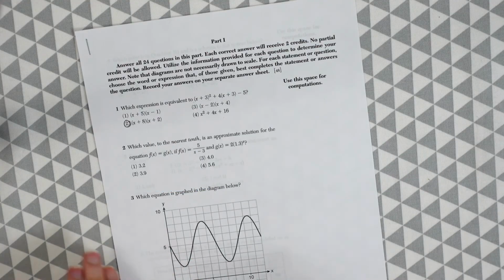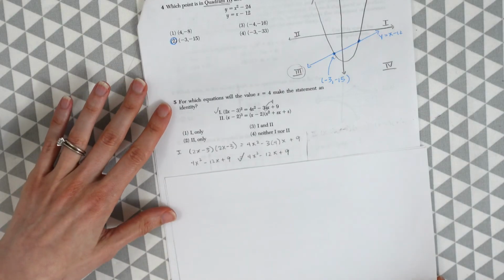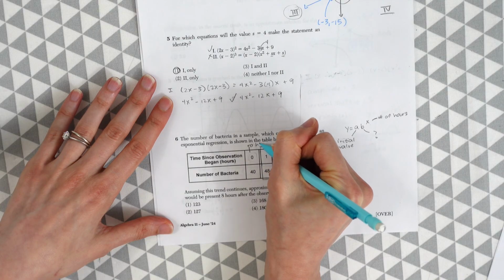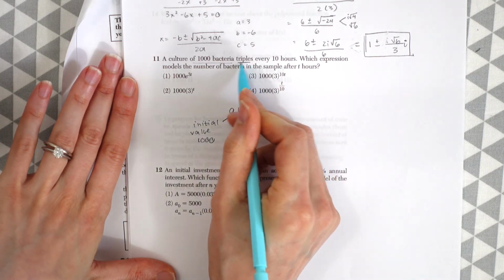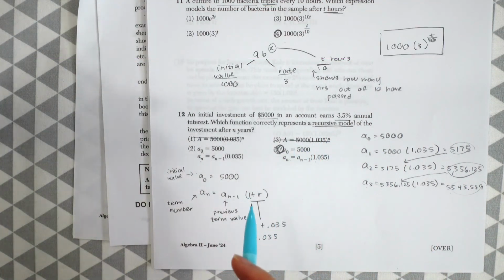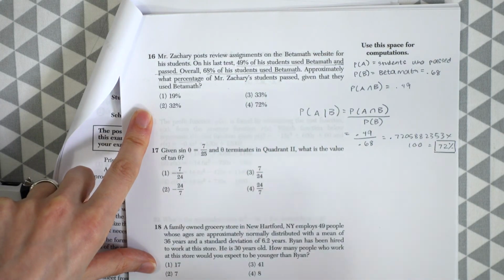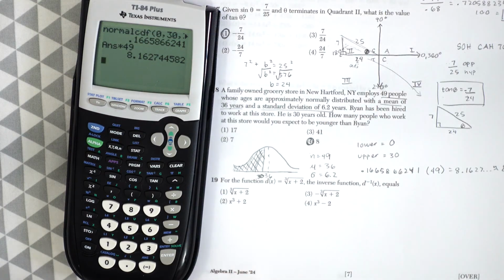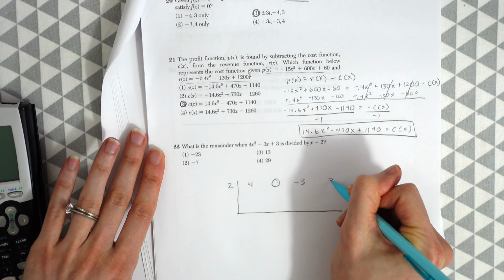Algebra 2 NYS Regents | June 2024 | Part 1| MathSux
NYS Common Core Algebra 2 Regents June 2024
MathSux

Learn how to ace your upcoming Algebra 2 Regents one question at a time!

In this video, we will go over part 1 of the NYS Algebra 2 Regents from June 2024.

Intro 0:00
Q1 0:06
Q2 1:23
Q3 3:05
Q4 5:25
Q5 7:18
Q6 9:30
Q7 12:06
Q8 14:22
Q9 16:16
Q10 17:55
Q11 20:04
Q12 21:34
Q13 24:39
Q14 25:58
Q15 28:56
Q16 31:00
Q17 33:22
Q18 36:25
Q19 38:41
Q20 39:57
Q21 43:20
Q22 45:32
Q23 46:27
Q24 50:27